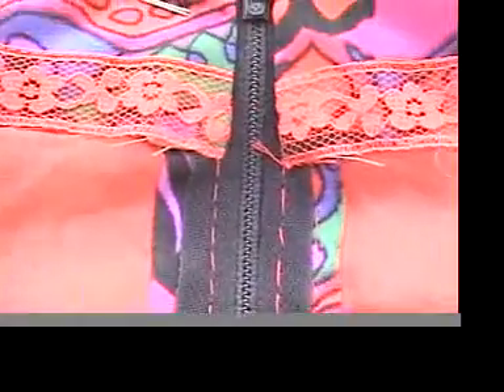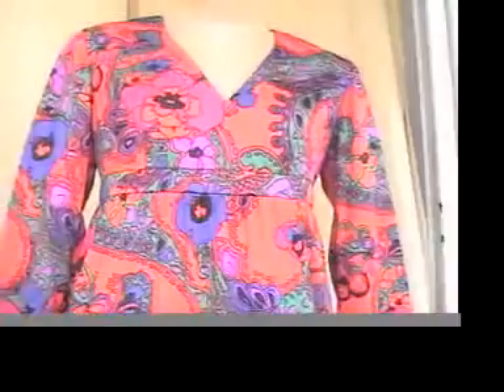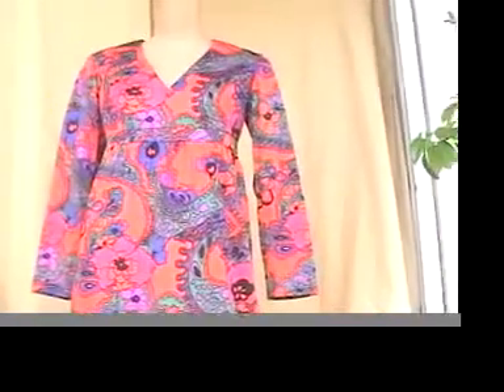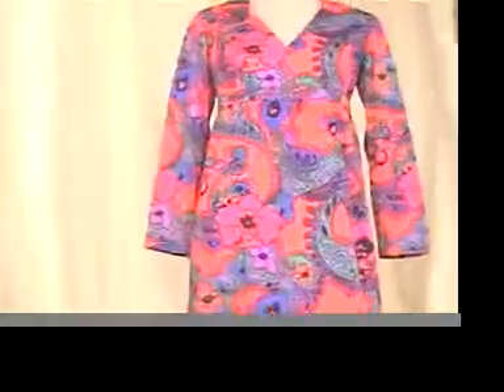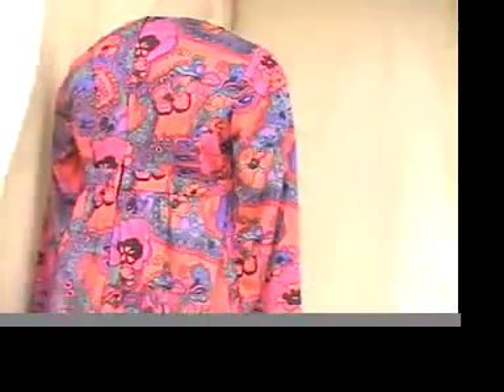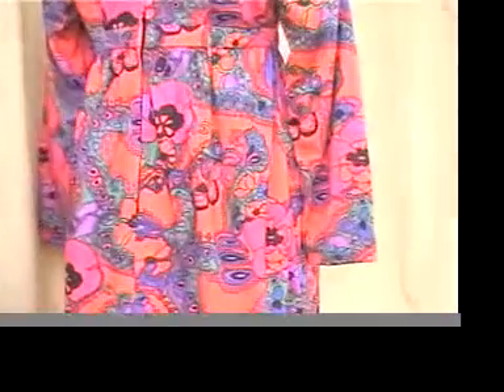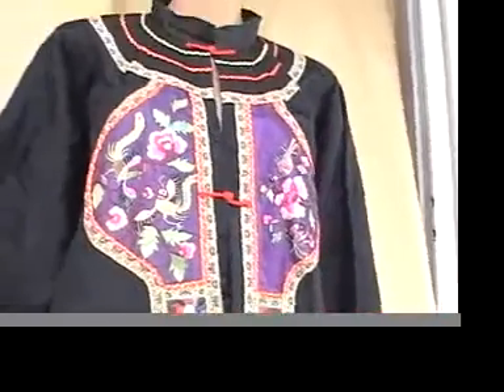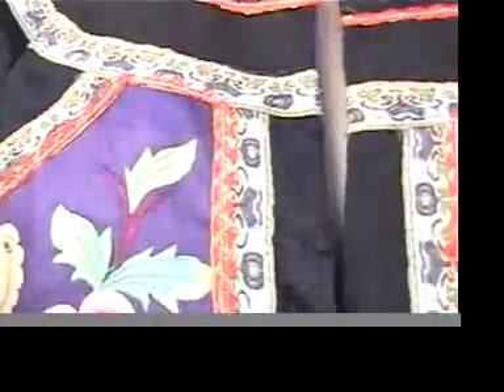VINTAGE 60S MINI ebay seller MSFIRECRACKER.mov